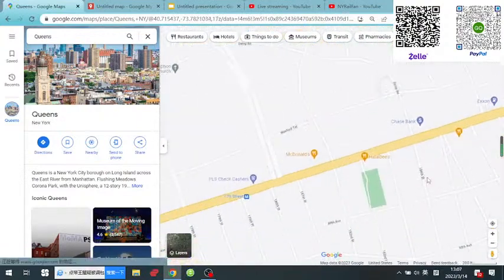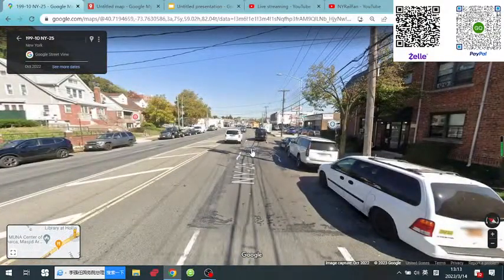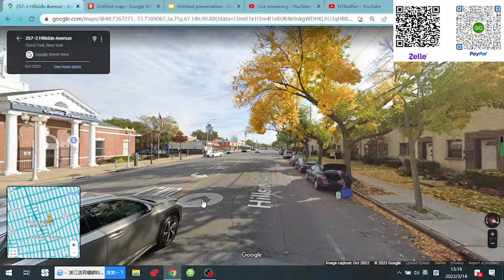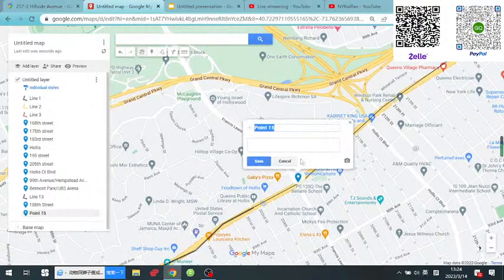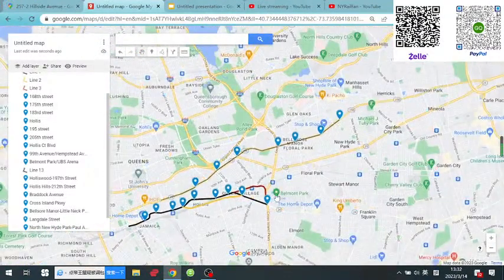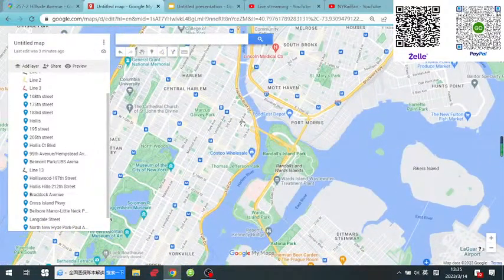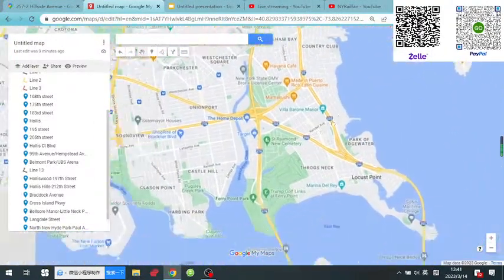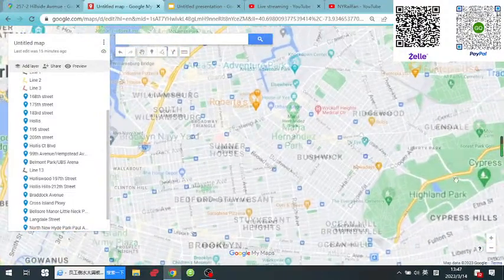F Train Hillside Avenue Extension/2nd Avenue Subway to Co-op City?|Transit Discussion Live Stream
You can also follow my other social media and video platforms~